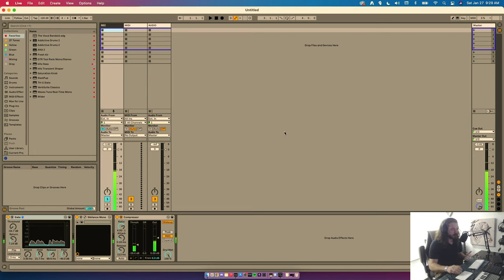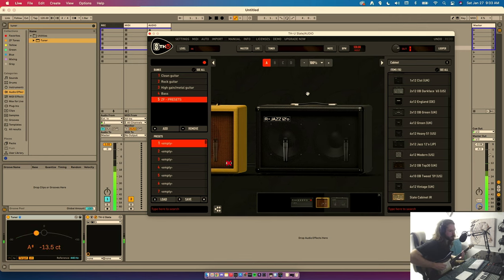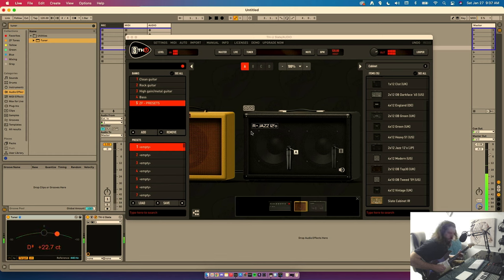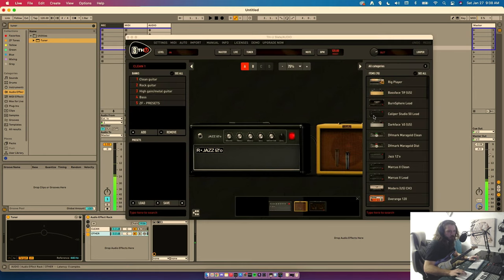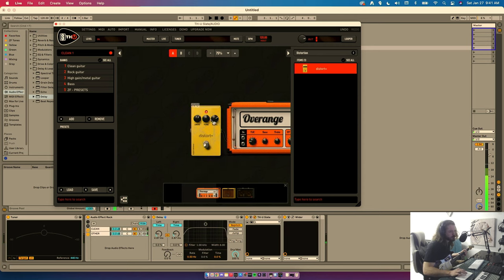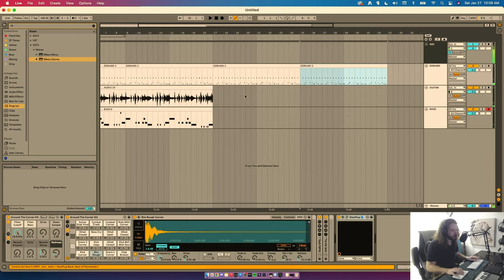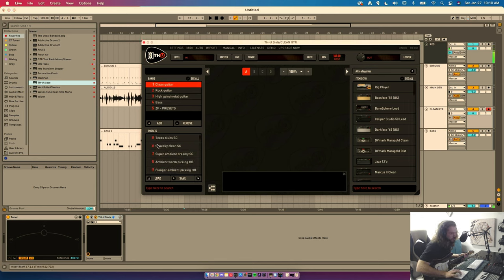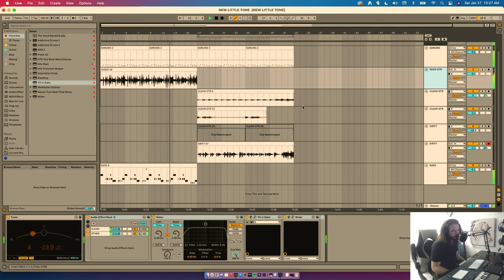New guitar tone makes me act up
I do not make a beat in this video. Okay maybe a little beat, as a treat. Today I use TH-U Slate in Ableton Live to make a new guitar tone for me to write music with.

GAMING CHANNEL:  @ZebraForce2

MAIN MICROPHONE
SHOCK MOUNT
DESK MIC STAND
AKAI APC KEY25
AKAI MPD218
AUDIO INTERFACE